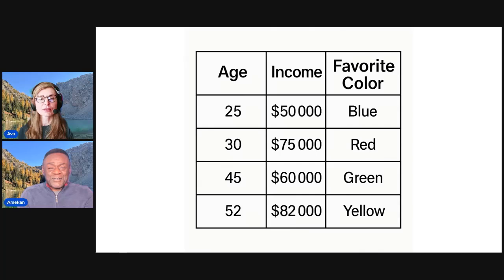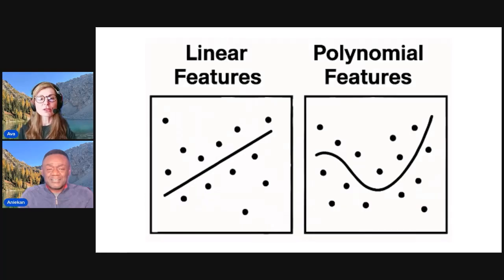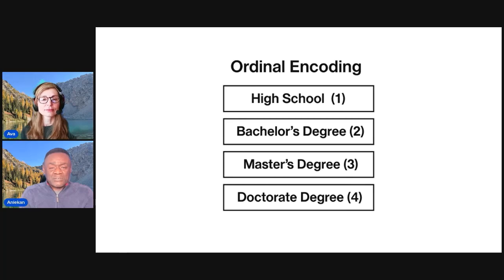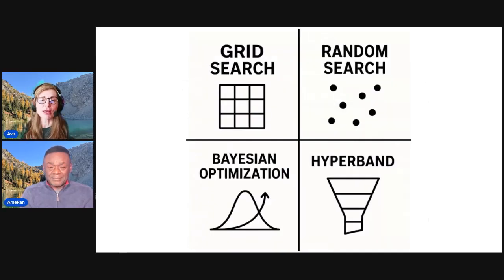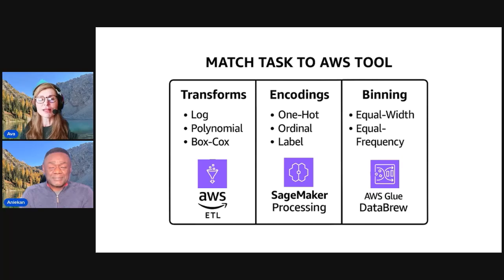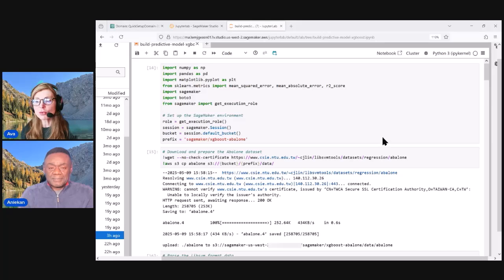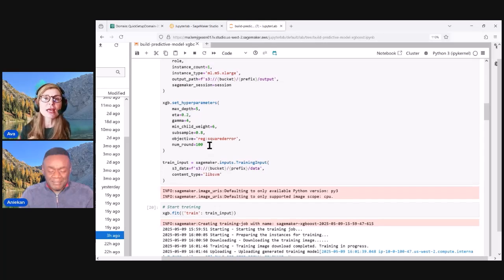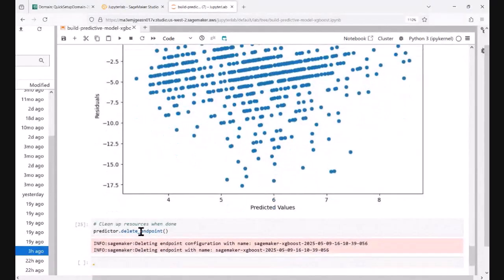Ep05 Feature Engineering (p2) and Model Training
This week we're diving deeper into:
Feature Engineering (Part 2)
Model Training
Building on last week's feature engineering fundamentals, we explore additional techniques and practical implementations that commonly appear on the exam.